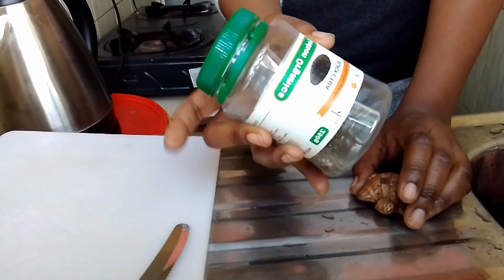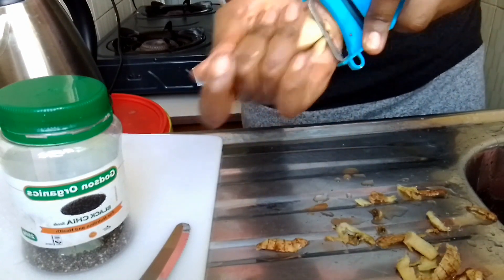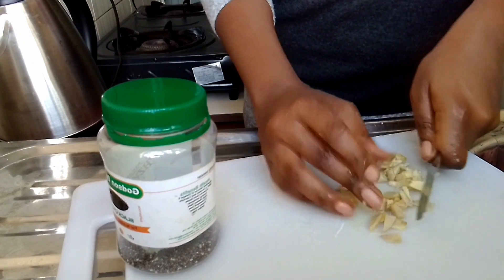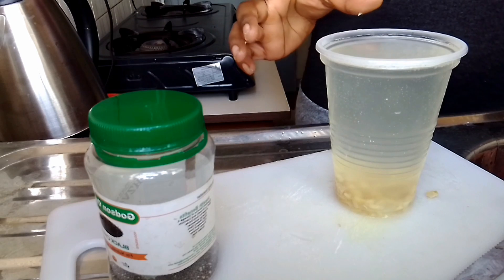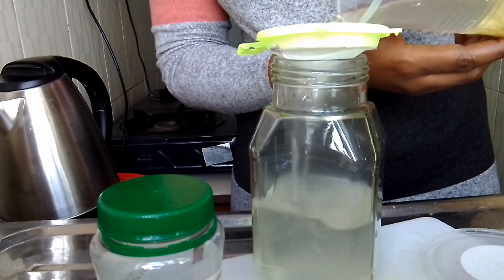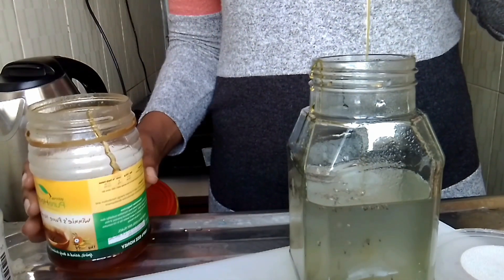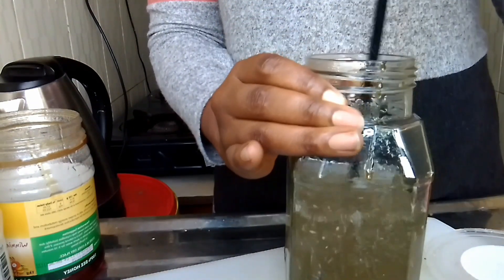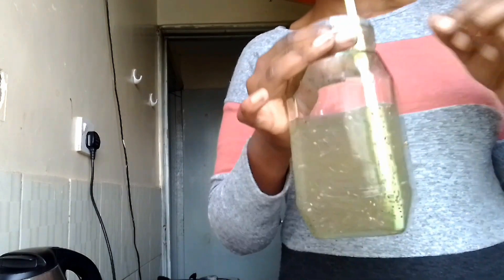How to use chia seeds/burn belly fat/weight lose and health benefits (chia seeds)